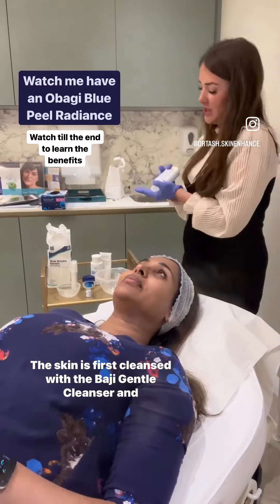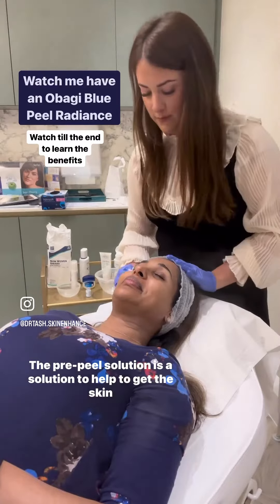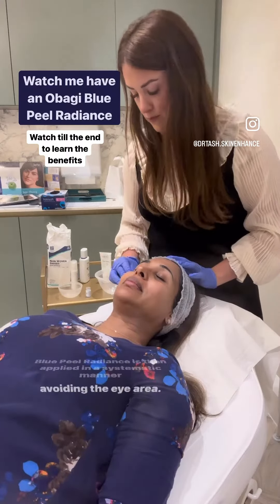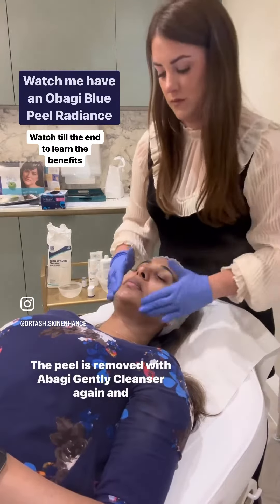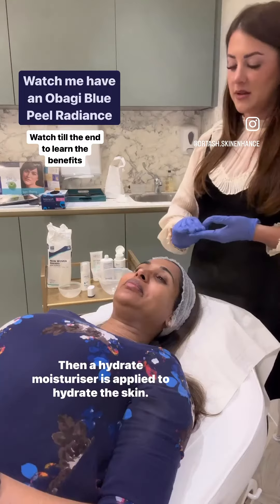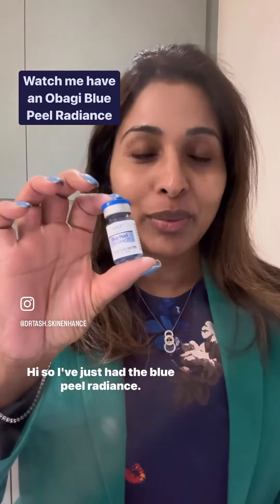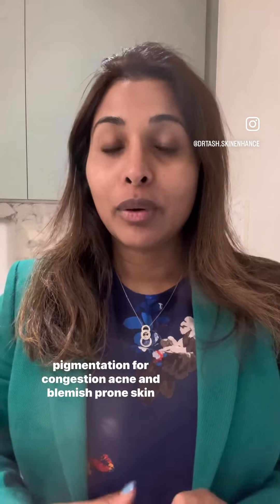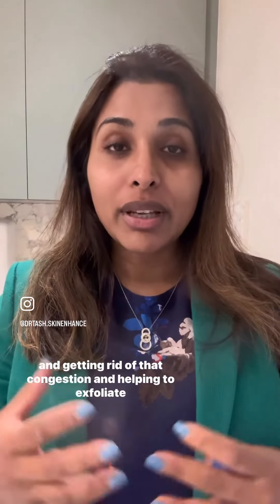Watch me have an Obagi Blue Peel Radiance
Is a superficial salicylic acid chemical peel that exfoliates to reveal tighter, smoother, and brighter skin. Although improvements can be seen after 1 peel, the best results are achieved after 3-6 peels.

Perfect lunchtime peel lasting 30mins:
▪️Skin is cleansed with Obagi gentle cleanser.
▪️Obagi pre-peel solution is applied to reduce your skin’s ph.
▪️Blue Peel Radiance is applied and left on for 10 minutes.
▪️The peel is neutralised and removed with the cleanser.
▪️Hydrate moisturiser is applied.
▪️Broad-spectrum sunscreen is applied.
▪️You leave with softer, more radiant skin.

You may experience some flaking after 3 days but this will settle in 2-3 days.

Benefits of Obagi Blue Peel Radiance
✔️ Improves mild pigmentation.
✔️ Improves rough, uneven skin.
✔️ Reduces blemishes and congestion.
✔️ Improves fine lines and wrinkles.
✔️ Can be used on the face or body.

Price £99.